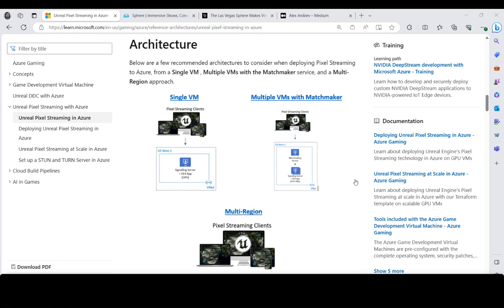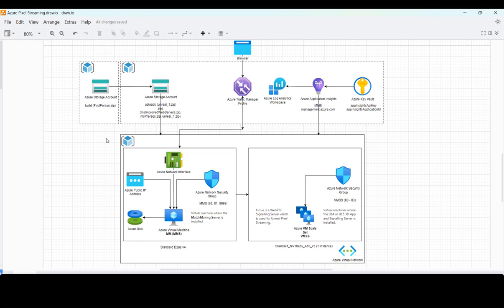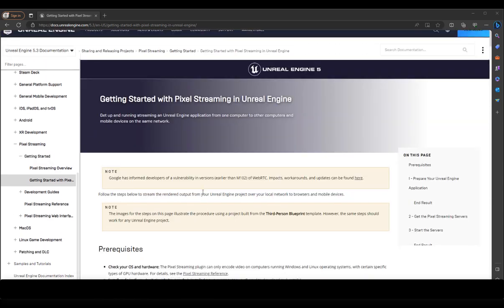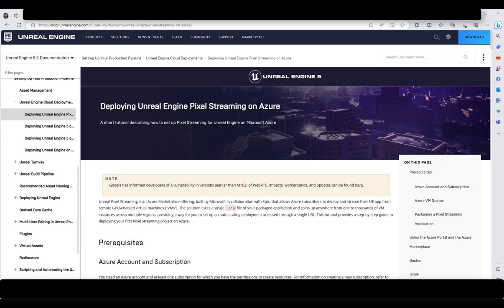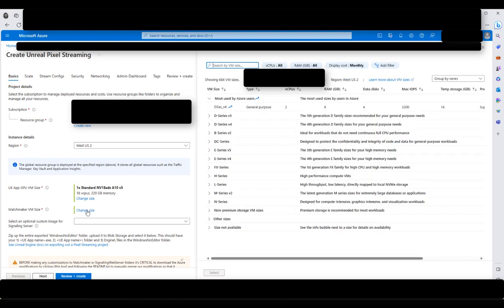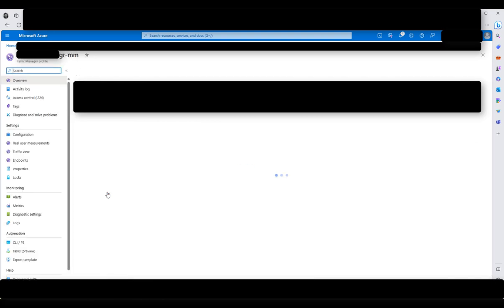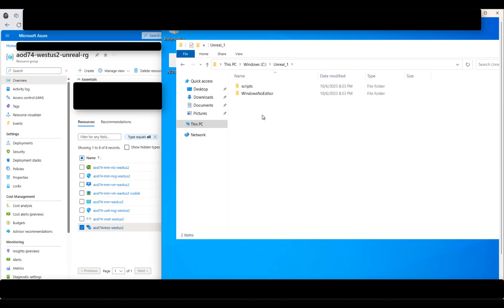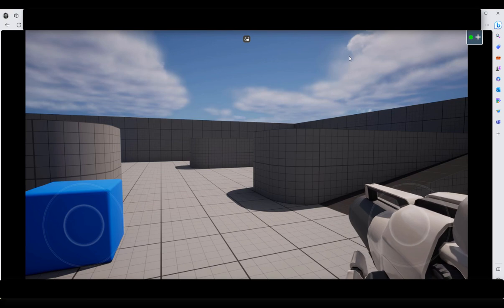Azure Unreal Pixel Streaming for UE5.2 or UE5.3 on NC or NV-Families GPU Compute in Microsoft Azure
Deploying and configuring Azure Unreal Pixel Streaming for UE5.2 or UE5.3 on NC and NV Family of GPU Compute in Microsoft Azure Cloud (and what to do when you see "All Cirrus servers are in use. Retrying in 10 ...")